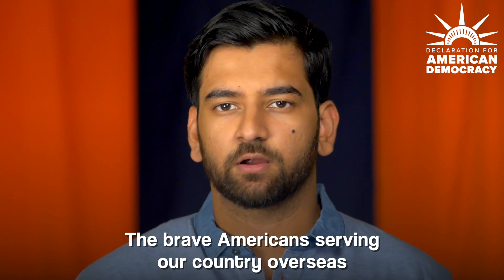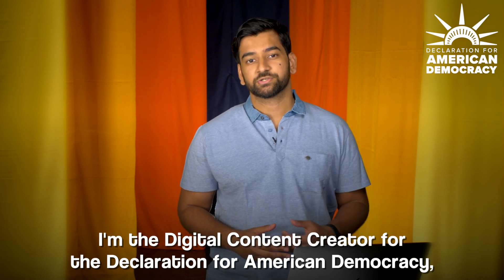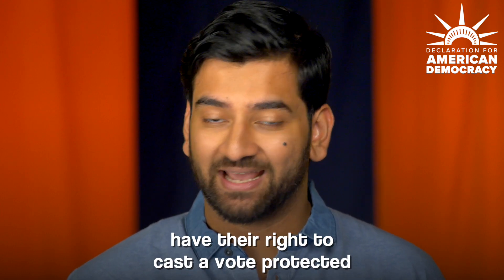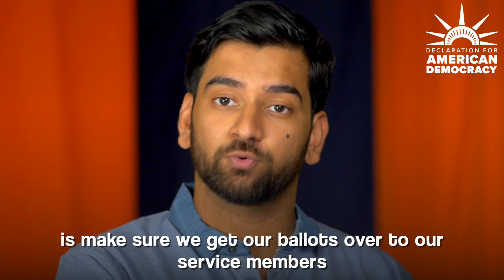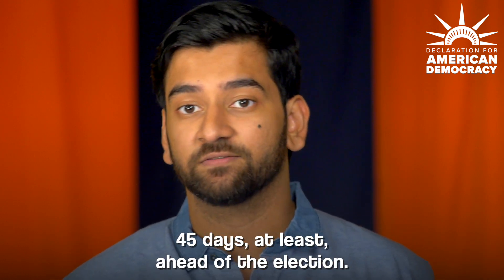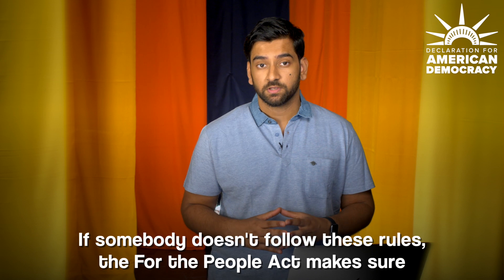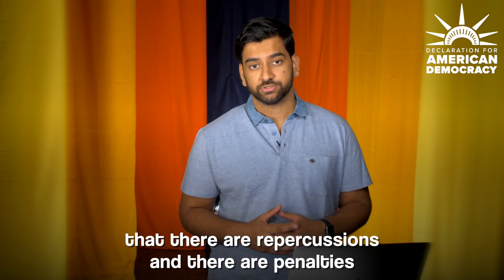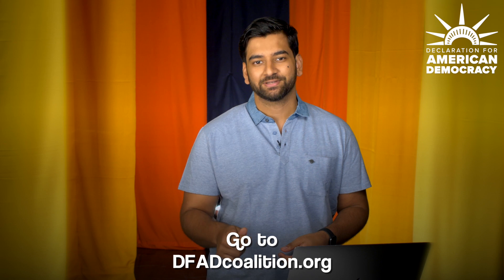Servicemembers, Voting and the ForThePeopleAct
Aswar Rahman of the Declaration for American Democracy shares how the ForThePeopleAct (HR1/S1) ensures that those serving our country have their right to vote preserved.

Learn more and join the movement at dfadcoalition.org